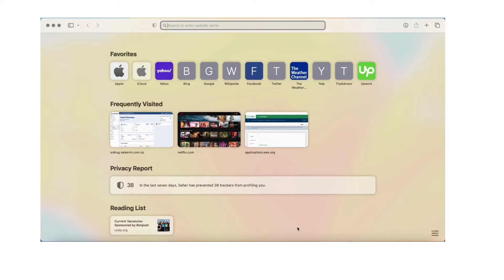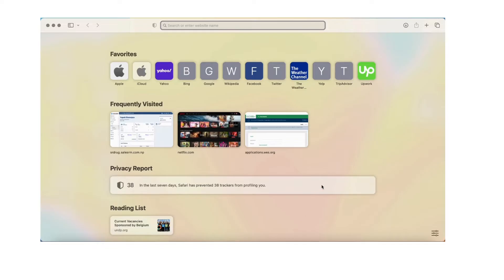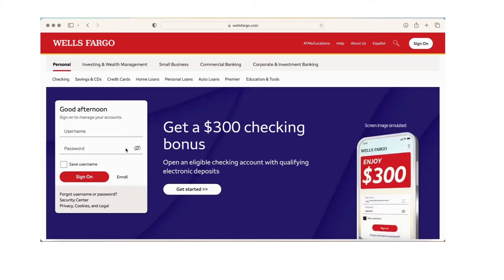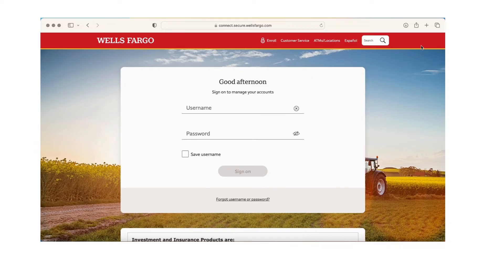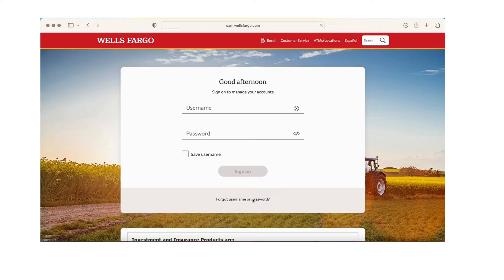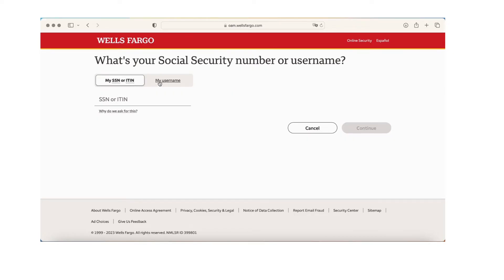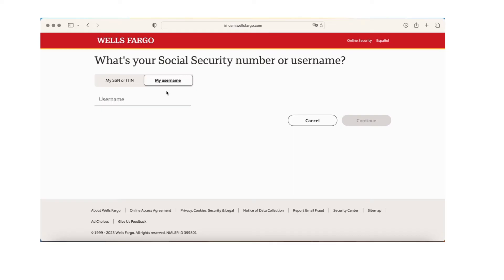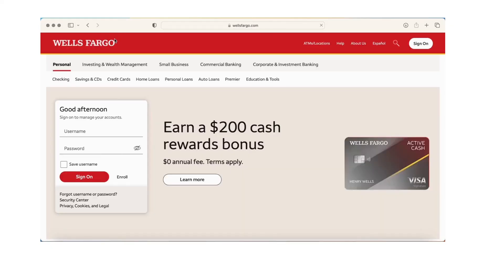How to Reset Wells Fargo Online Banking Password 2023? Recover Wells Fargo Account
In this video, I'll show you how to reset your Wells Fargo password in 2023. It's easy and only takes a few minutes. Once you've reset your password, you'll be able to log in to your Wells Fargo account and access all of your banking features.